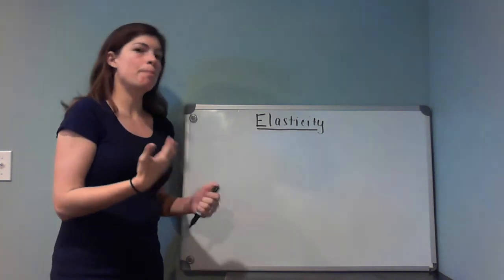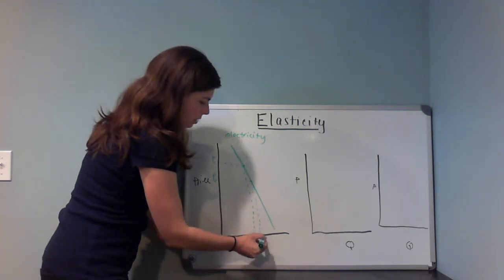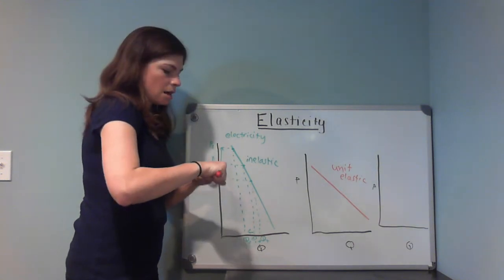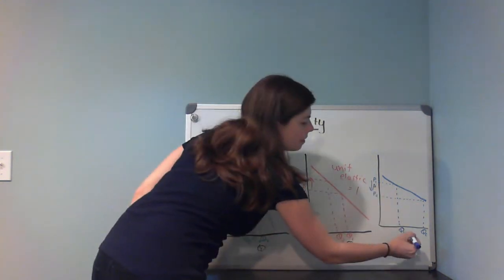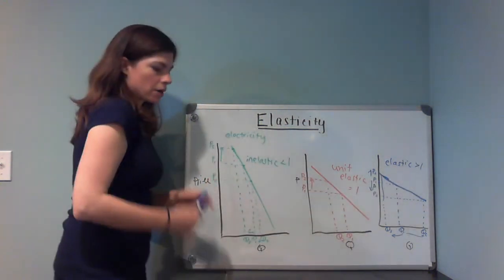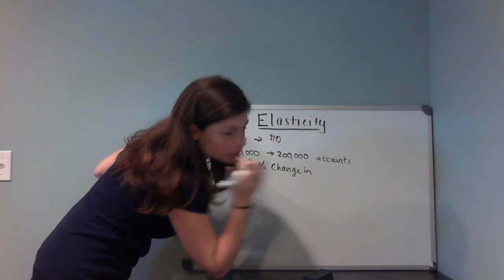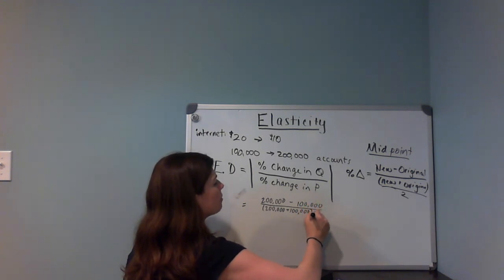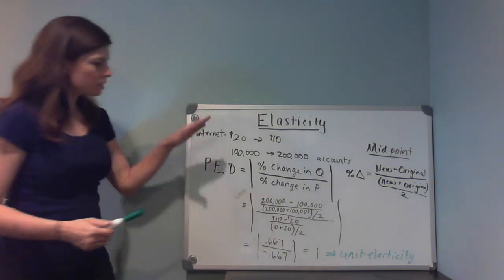Price Elasticity of Demand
Descriptions of Inelastic, Unit Elastic and Elastic Demand and a practice problem.